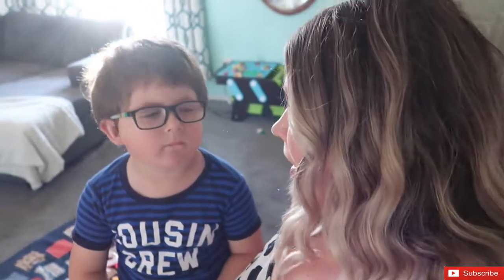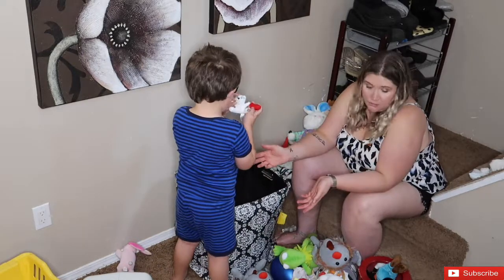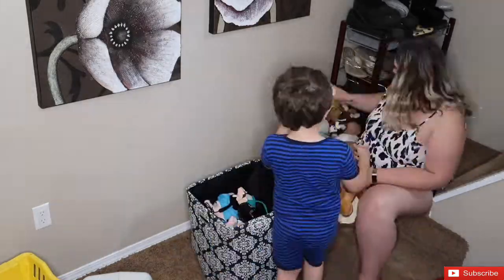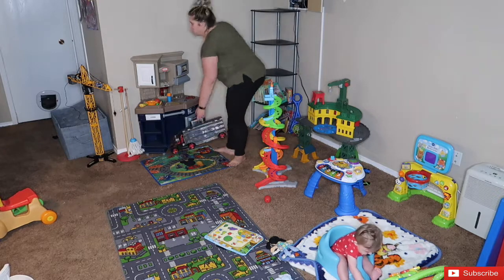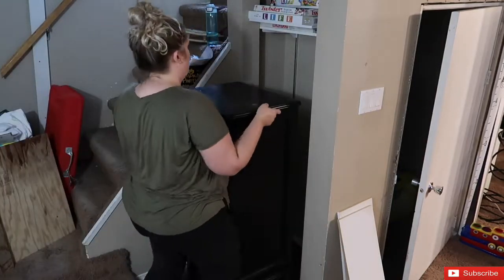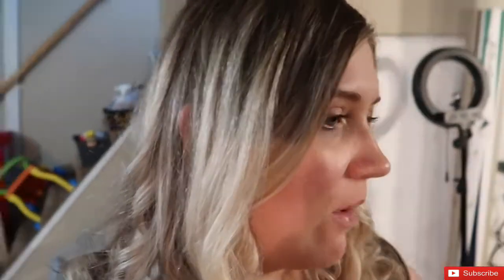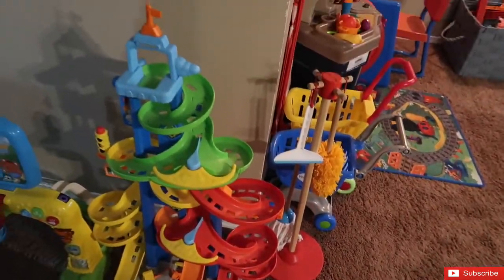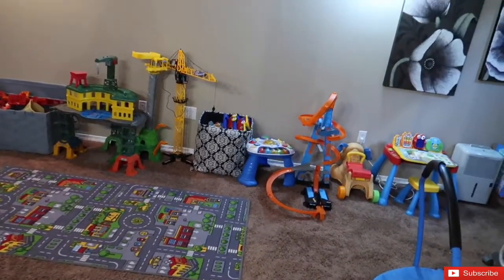EXTREME PLAYROOM DECLUTTER | KONMARI METHOD | Declutter and Organize 2021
EXTREME PLAYROOM DECLUTTER | KONMARI METHOD | Declutter and Organize 2021- Hey guys! I am starting a new decluttering series on my channel, where I will be going through every room in my house and doing an extreme declutter, KonMari style! We are in my kids playroom today, so grab your donation bin and join me!

// ABOUT ME
Hey guys! My name is Holly and I'm a stay at home mom and home daycare provider in Canada who is trying to improve her life in all aspects! On this channel, we talk about the Law of Attraction, and self improvement along with a ton of cleaning inspiration, cooking videos, and so much more!

*YOUTUBE GEAR:
//RING LIGHT
//ADJUSTABLE PHONE RING LIGHT

*KITCHEN GADGETS:
//KITCHENAID STAND MIXER IN BOYSENBERRY
//KITCHENAID FLEX EDGE BEATER ATTACHMENT
//KITCHENAID POURING SHIELD
//KITCHENAID PASTA PRESS ATTACHMENT
//KITCHENAID DOUGH HOOK ATTACHMENTS
//KITCHENAID FOOD PROCESSOR IN EMPIRE RED

*HEALTH AND BEAUTY PRODUCTS:
//COLLAGEN PEPTIDES POWDER
//NATURE'S BOUNTY HAIR SKIN AND NAILS VITAMINS
//WEBBER NATURALS BIOTIN VITAMINS
//ELIZABETH GRANT 24 COLLAGEN CREAM
//ELIZABETH GRANT COLLAGEN SERUM
//ELIZABETH GRANT TORRICELUMN CREAM
//MARC ANTHONY GROW LONG HAIR MASK
//ELIZABETH GRANT FACE MASKS

*SHOP WITH RAKUTEN AND GET CASH BACK! SIGN UP FOR RAKUTEN WITH MY LINK AND START EARNING CASH BACK ON ALL OF YOUR ONLINE PURCHASES!